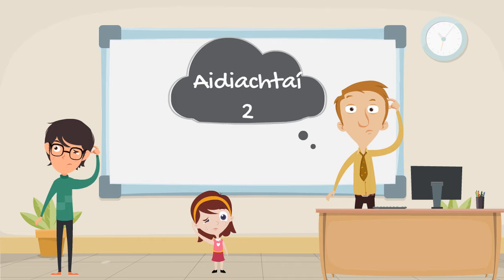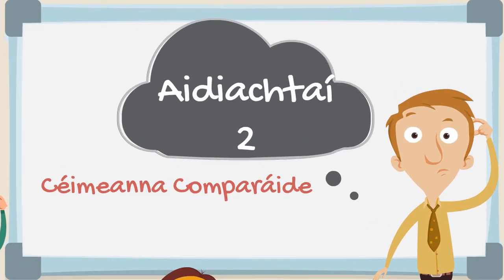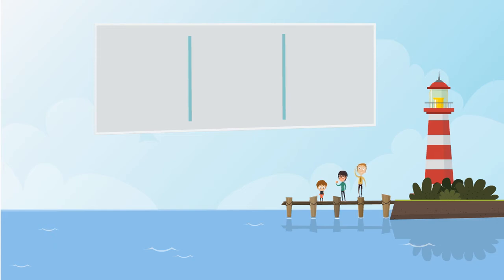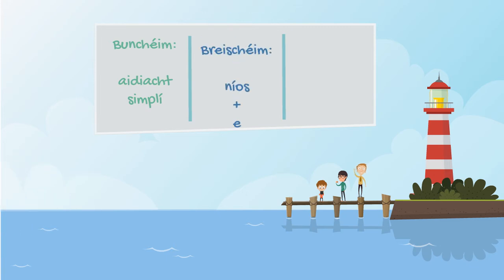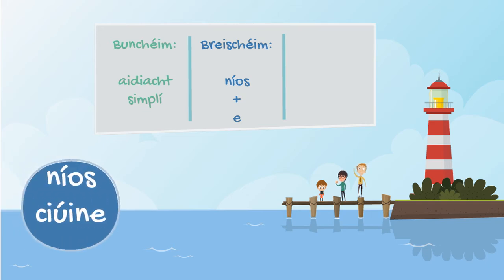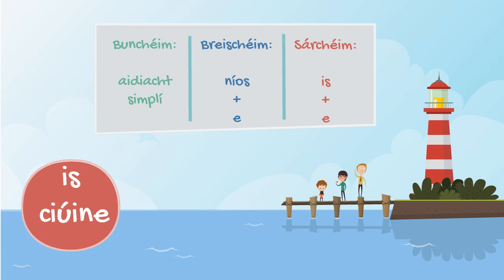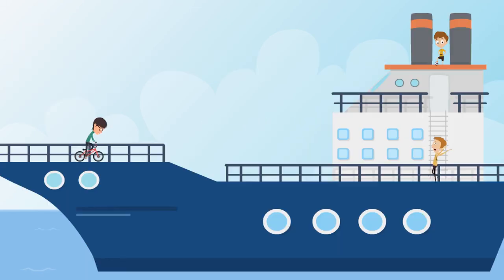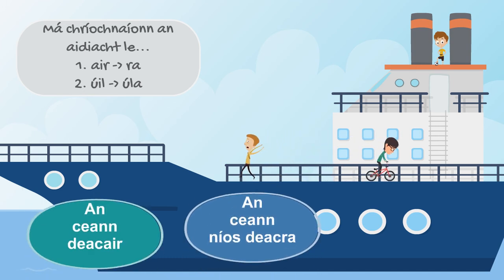Aidiachtaí 2 - Rang Gaeilge (NO MUSIC 2020)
Here you go! The non-techno version of our second video lesson on Aidiachtaí. to grab your free 10 point summary, practice worksheets and answer keys!

As if you hadn't already had enough of those Aidiachtaí! Now that you have the basics under control, we're going to take a look at the the comparative and the superlative of adjectives! Don't worry it's not as scary as it sounds!
Just a heads up! In this video we will go through the rules of the Aidiachtaí. It is important to note that you will need some knowledge of:
-Aidiachtaí 1
-Inscne na n-ainmfhocal

So feel free to flick back over the videos for those if you need to!